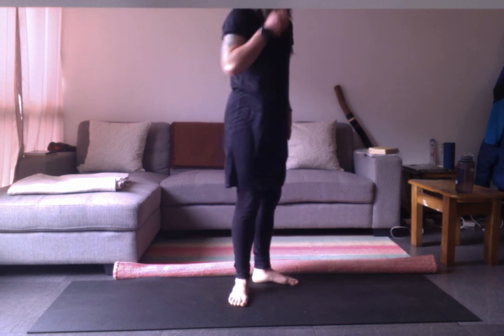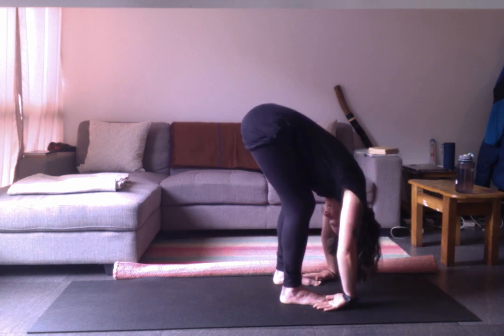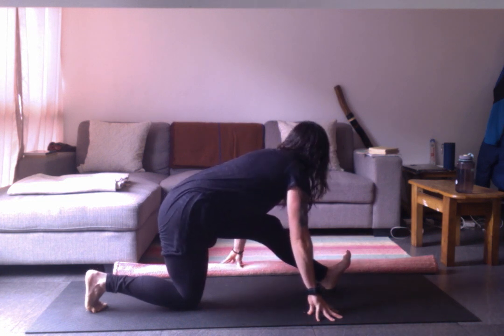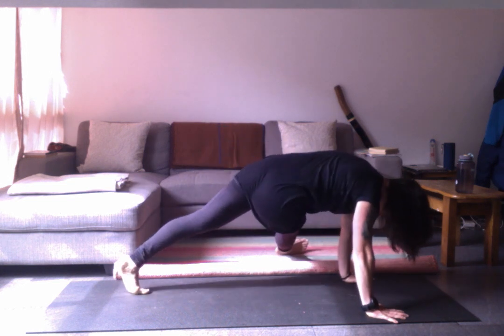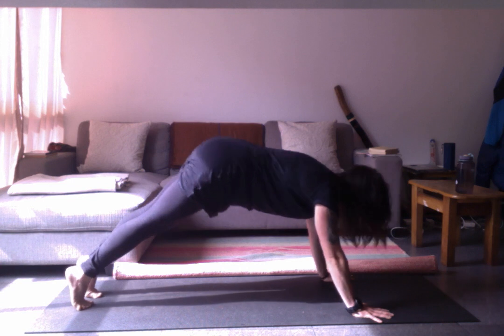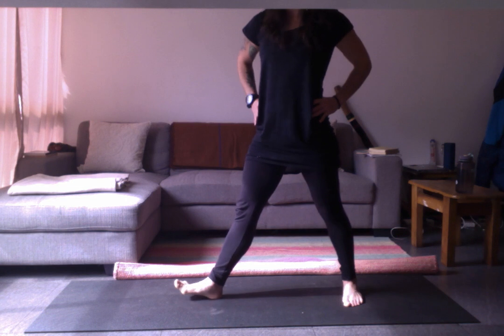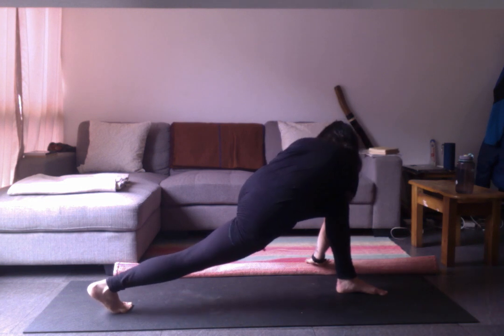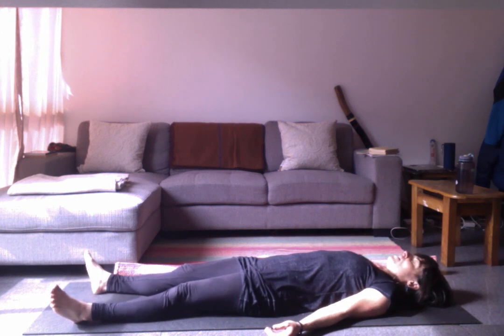Side body focused Vinyasa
Opening/lengthening the side body is great for increasing the capacity to breathe deeply and assists in a taller, more relaxed posture. I love visualizing opening up the space in between my ribs in order to feel taller in my practice and to create space for my lungs and my breath. Breathe deeply and go deeply in this class. Towards the end of the class there is an optional, fun arm balance to take advantage of going into the side body. Cheers!